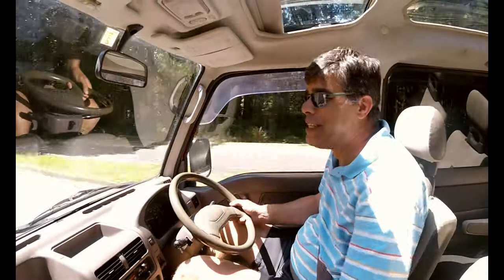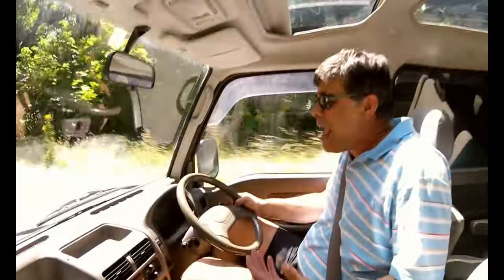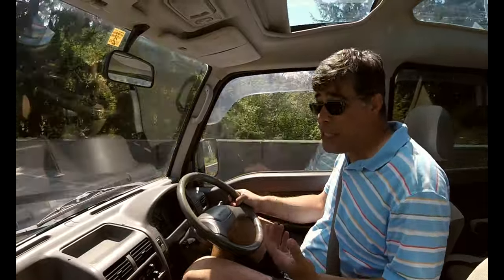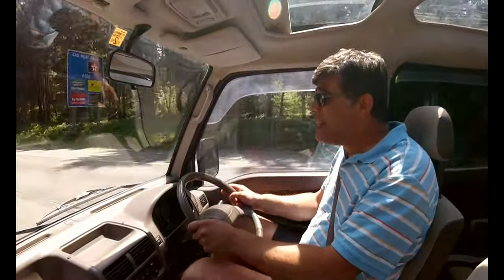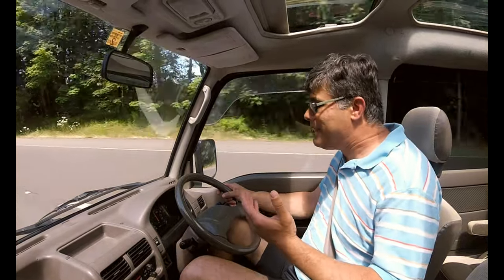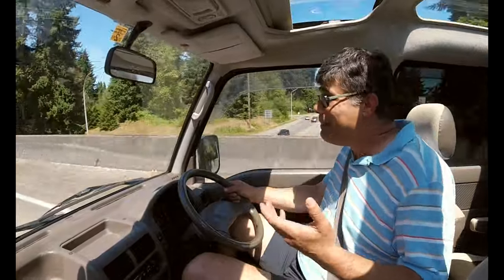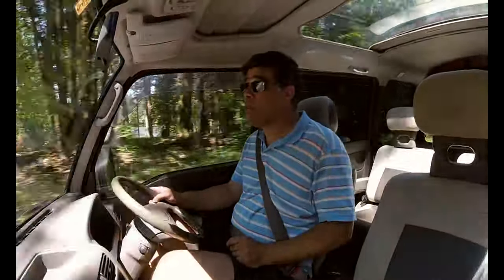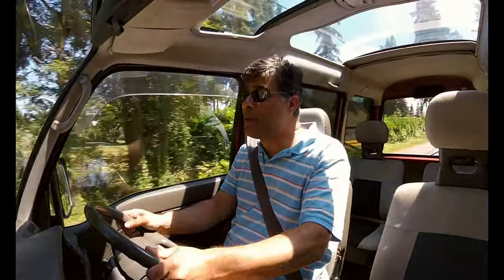1991 Subaru Sambar Dias II Super Charger Road Test [Collector Car Guru Seat of The Pants Videos]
[SUBSCRIBE, LIKE and COMMENT] The Collector Car Guru is behind the wheel of a 1991 Subie Sambar Try Dias II Super Charger and takes it where few stock JDM Kei vans and trucks can go: the freeway. See why the funky little belt-driven supercharger and the cool Sun Sun roof turn this Sambar into the ultimate microvan.